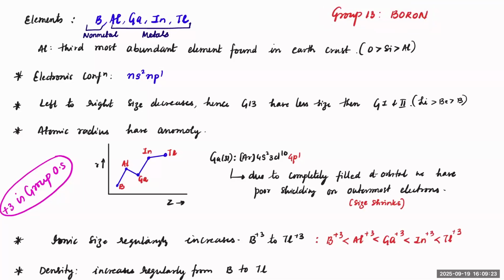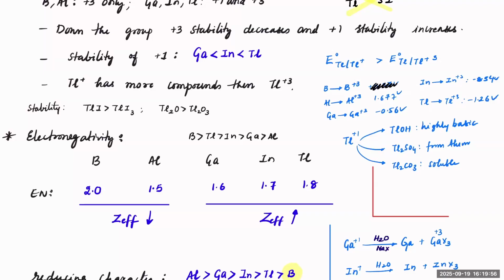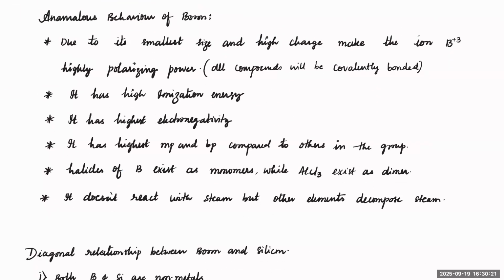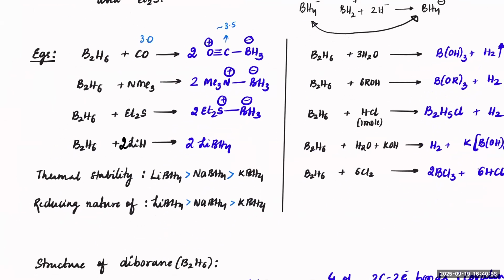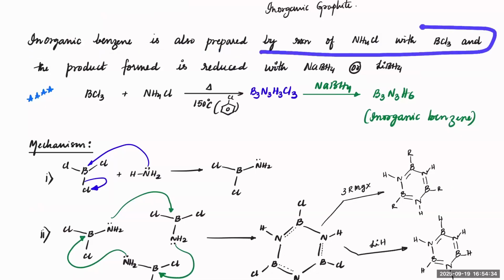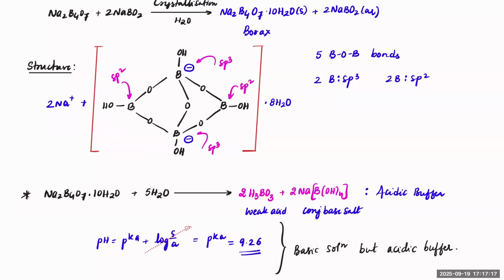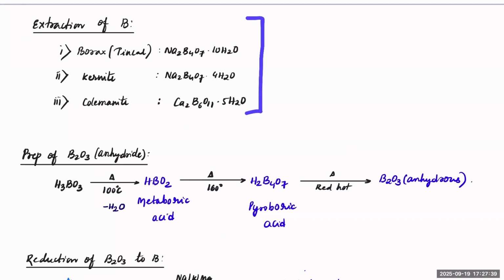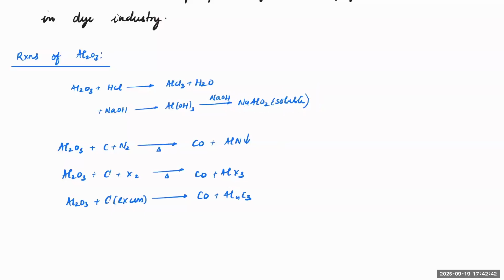Group 13 Elements